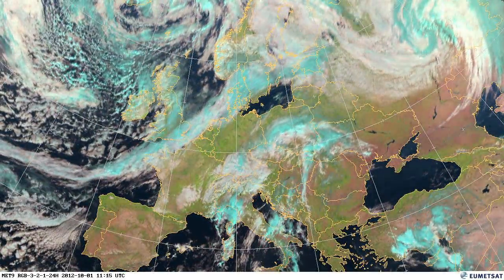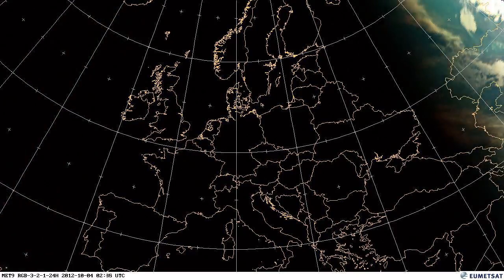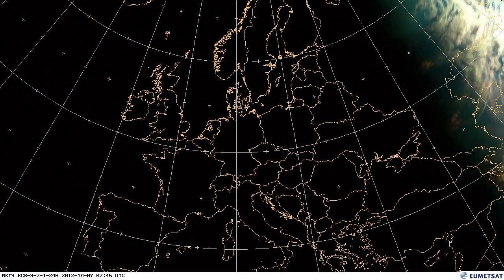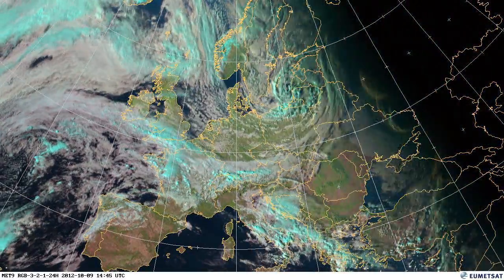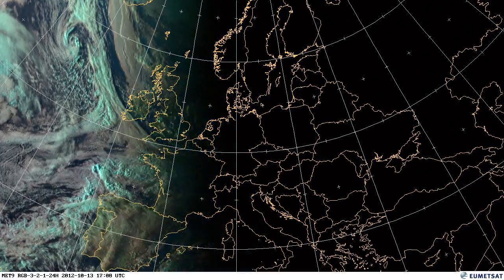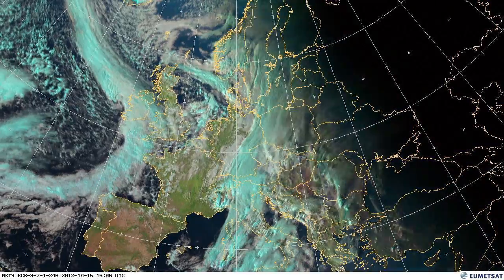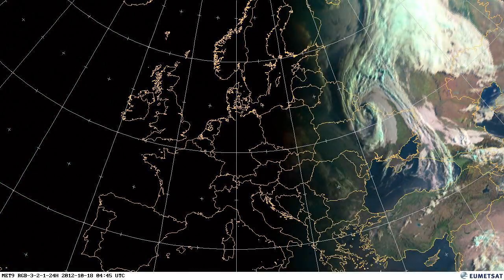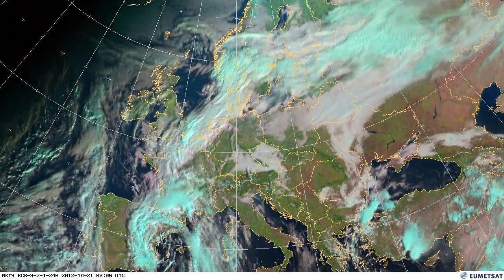European weather October 2012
A movie of weather over Europe during October, 2012.

This month's video contains audio commentary from Mark Higgins, Training Officer at EUMETSAT, introduced by EUMETSAT's Communications Manager, Neil Fletcher.

Natural Colour RGB images are taken from EUMETSAT's Meteosat-9 satellite in geostationary orbit 36,000 km above the Earth.

The Natural Colour RGB makes use of three solar channels: VIS0.6, VIS0.8 and NIR1.6. In this colour scheme vegetation appears greenish because of its large reflectance in the VIS0.8 channel (the green beam) compared to the NIR1.6 (red beam) and VIS0.6 (blue beam) channels.
Water clouds with small droplets have large reflectance at all three channels and hence appear whitish, while snow and ice clouds appears cyan because ice strongly absorbs in NIR1.6 (no red).
Bare ground appears brown because of the larger reflectance in the NIR1.6 than at VIS0.6, and the ocean appears black because of the low reflectance in all three channels.